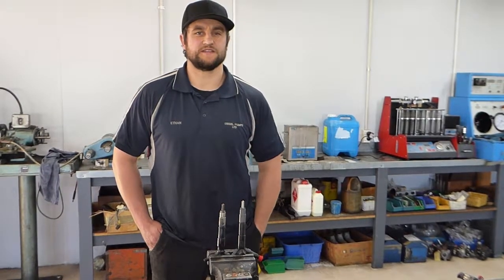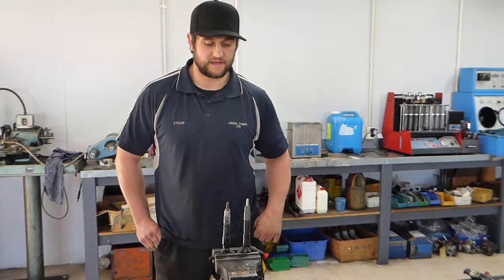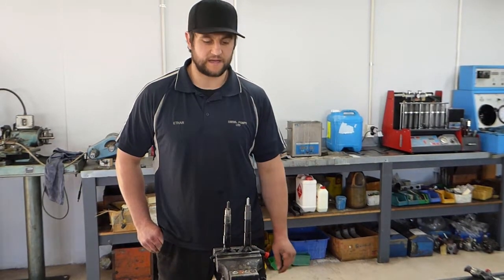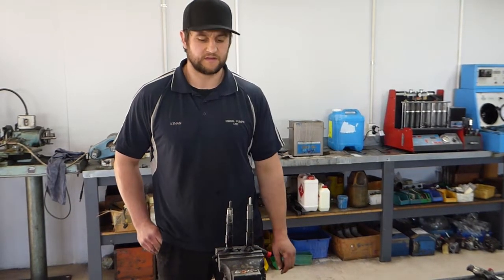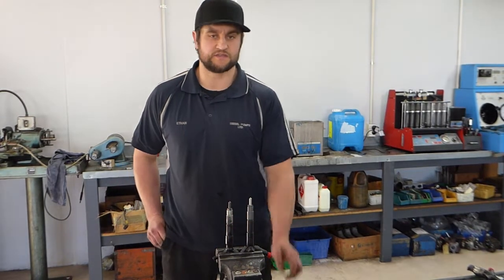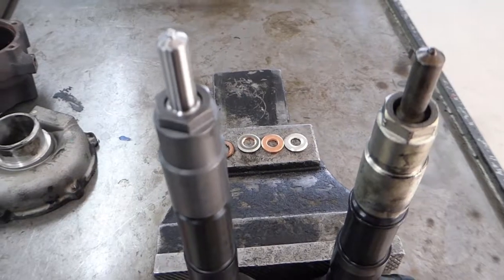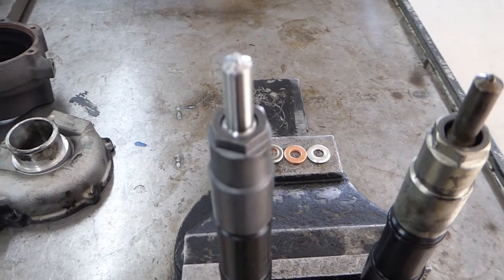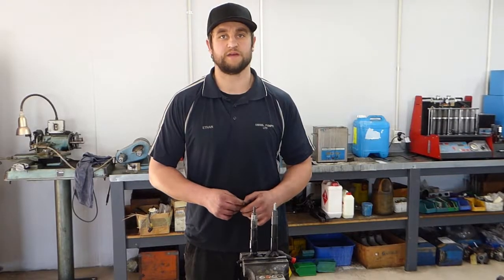Do your Seals need replacing?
It is very important to replace your seals